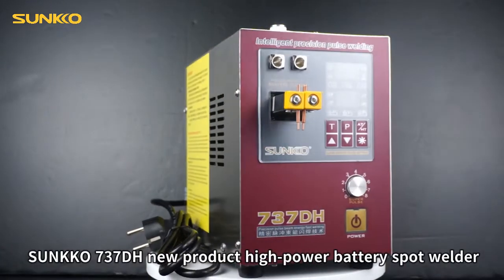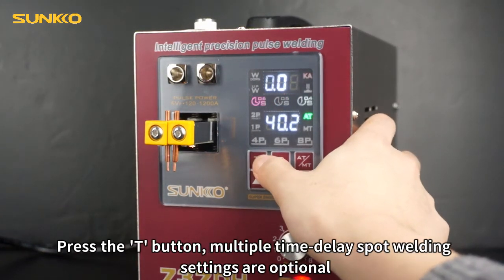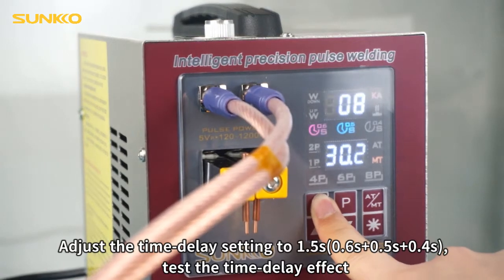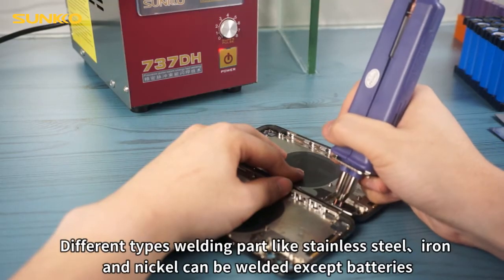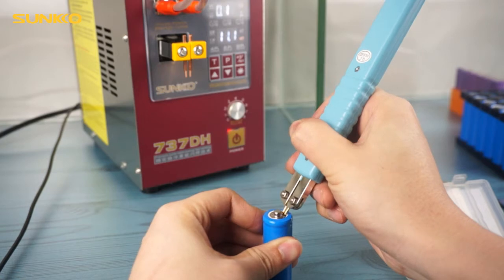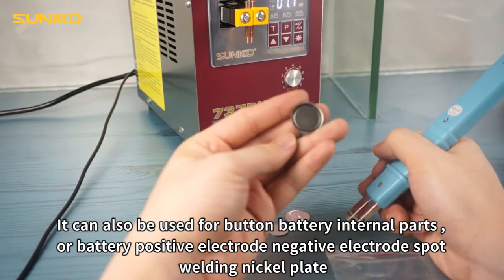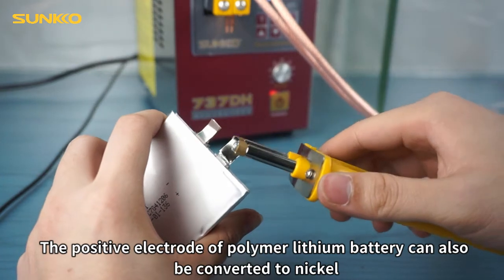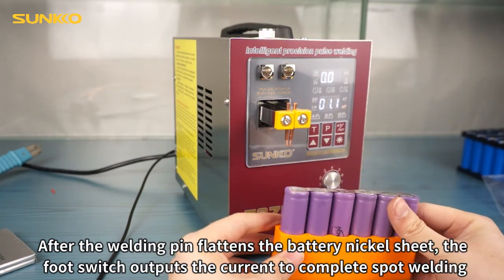SUNKKO 737DH Transformer Inversion Battery Spot Welder Tutorial Video